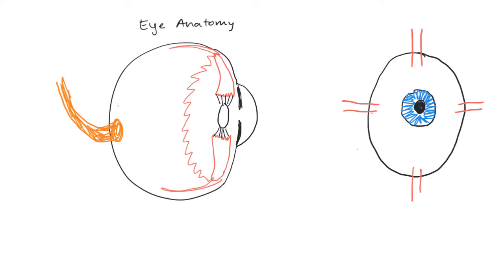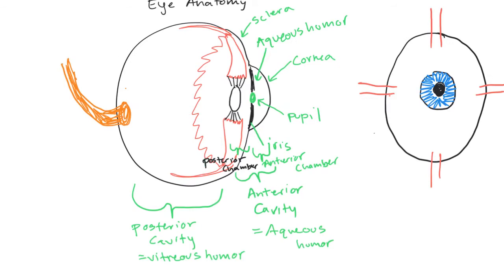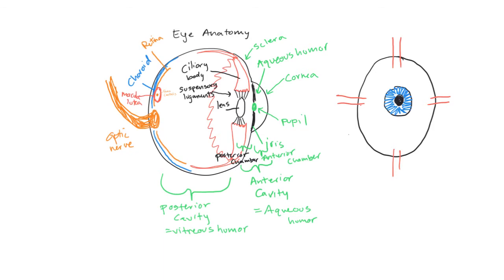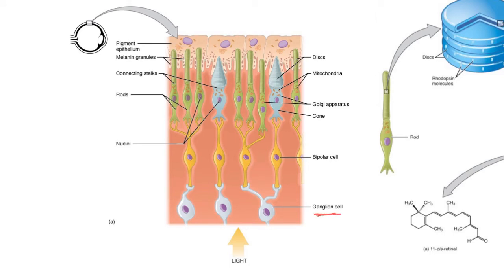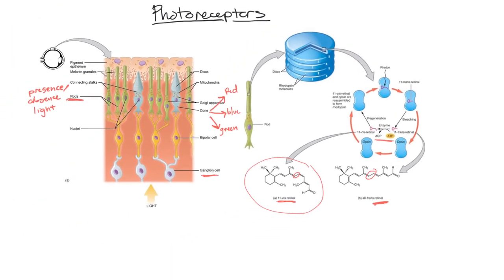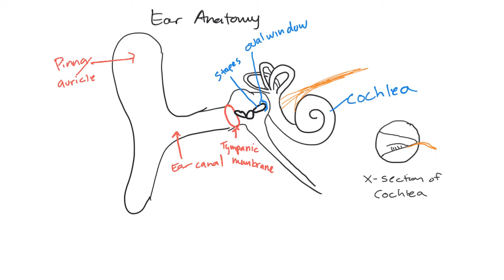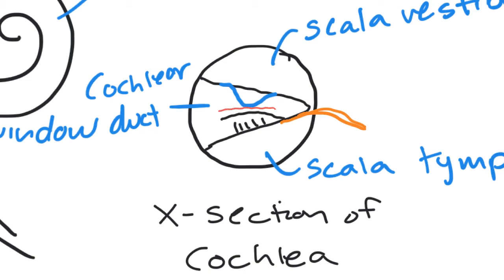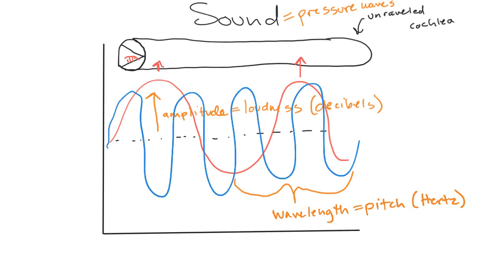Special Senses A&P I